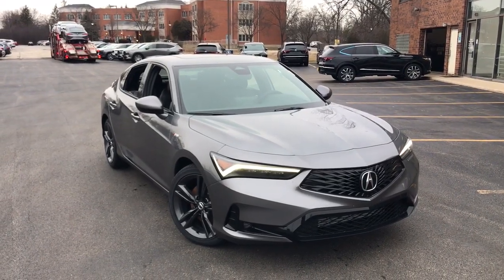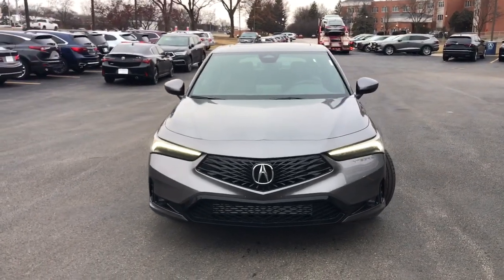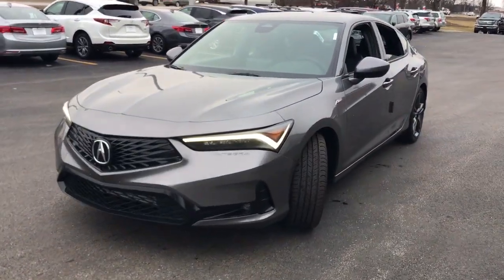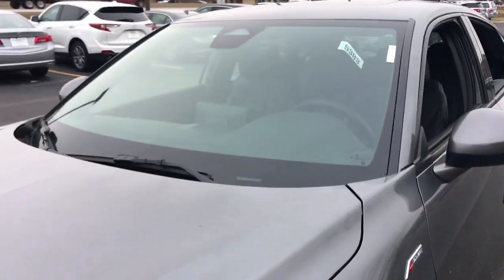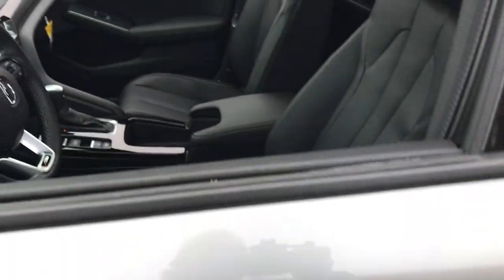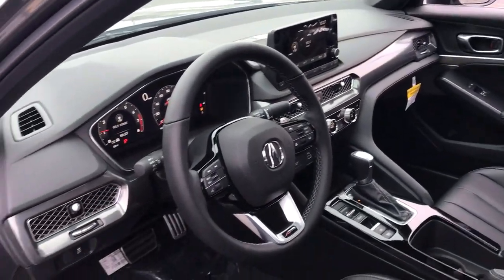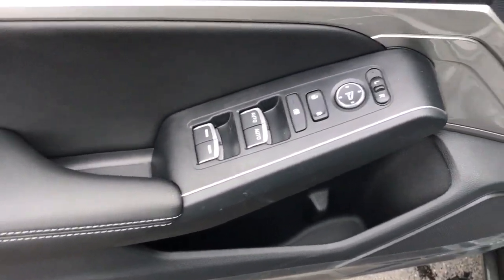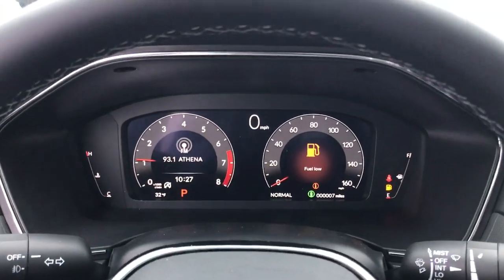2023 Acura Integra Highland Park, Northbrook, Deerfield, Glenview Buffalo Grove I015199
New 2023 Acura Integra A-Spec Package available in 2699 Skokie Valley Road, Highland Park, Illinois at Acura Highland Park. Servicing the Highland Park, Northbrook, Deerfield, Buffalo Grove, Glenview, area.

2023 Acura Integra A-Spec Package - Stock#: I015199

Liquid Carbon Metallic 2023 Acura Integra A-Spec Package FWD CVT 1.5L I4 DOHC 16V 18 Alloy Wheels 4-Wheel Disc Brakes 8 Speakers ABS brakes Air Conditioning Alloy wheels AM/FM radio Apple CarPlay/Android Auto Auto-dimming Rear-View mirror Automatic temperature control Brake assist Bumpers: body-color Compass Delay-off headlights Driver door bin Driver vanity mirror Dual front impact airbags Dual front side impact airbags Electronic Stability Control Four wheel independent suspension Front anti-roll bar Front Bucket Seats Front Center Armrest Front dual zone A/C Front fog lights Front reading lights Fully automatic headlights Heated door mirrors Heated Front Bucket Seats Heated front seats Illuminated entry Knee airbag Lane departure: Lane Keeping Assist System (LKAS) active Leather Shift Knob Leatherette-Trimmed Seating Surfaces Low tire pressure warning Occupant sensing airbag Outside temperature display Overhead airbag Overhead console Panic alarm Passenger door bin Passenger vanity mirror Power door mirrors Power driver seat Power moonroof Power steering Power windows Radio data system Radio: Acura Premium Audio System Rear anti-roll bar Rear seat center armrest Rear side impact airbag Rear window defroster Remote keyless entry Security system Speed control Speed-sensing steering Speed-Sensitive Wipers Split folding rear seat Spoiler Steering wheel mounted audio controls Tachometer Telescoping steering wheel Tilt steering wheel Traction control Trip computer Variably intermittent wipers.brbr29/36 City/Highway MPG Price includes: $1000 - Loyalty Program - 2023 MDX; Loyalty Eligibility: Current owners of 2013 or newer Acura vehicles. Offer may require Acura Financial Services financing/lease. Eligible customers may receive offer towards down payment or cap cost reduction on select vehicles. Trade in of current vehicle not required. Client must provide proof of ownership. Current vehicle registration and/or proof of valid auto insurance. Cannot be combined with conquest offers Special AFS $0 Due at Signing Lease.. Exp. 02/28/2023